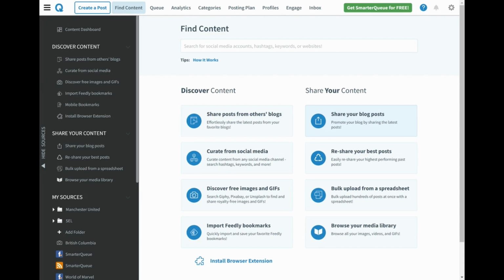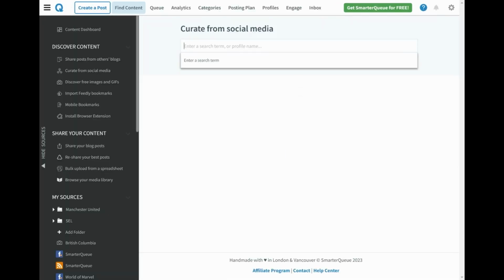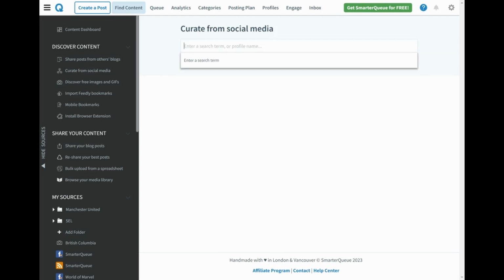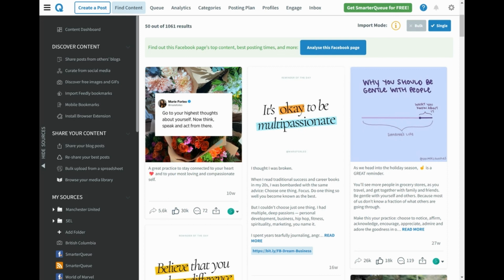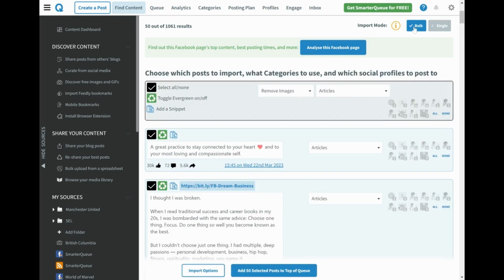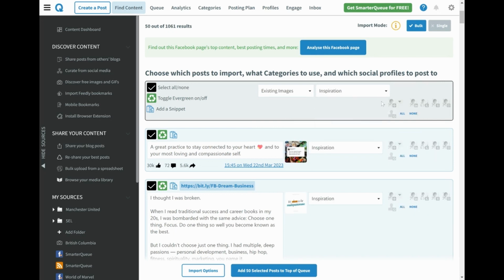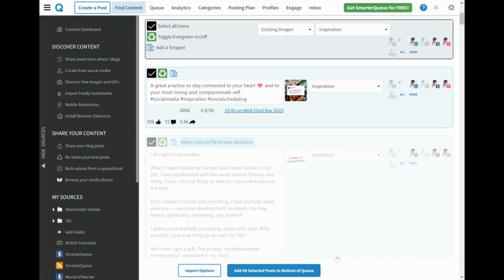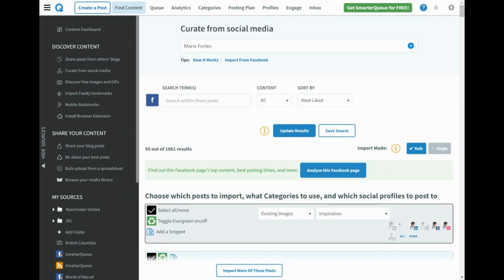Find Top Content To Re Share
For more information on how to find top content to re-share using SmarterQueue check out our detailed Help Center article: